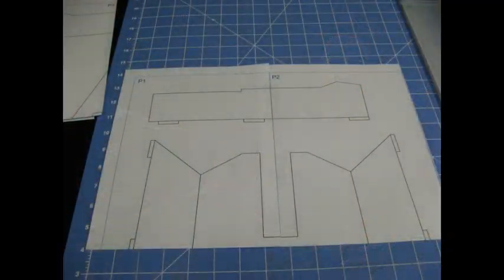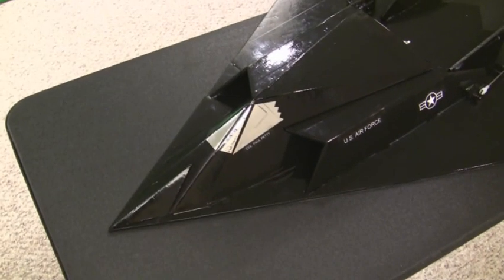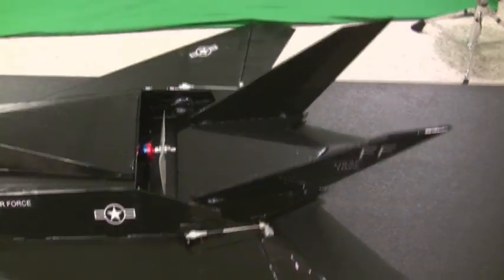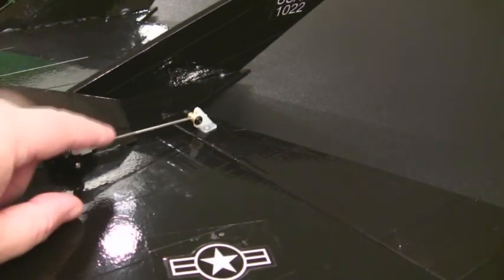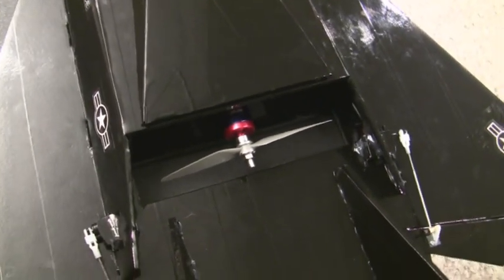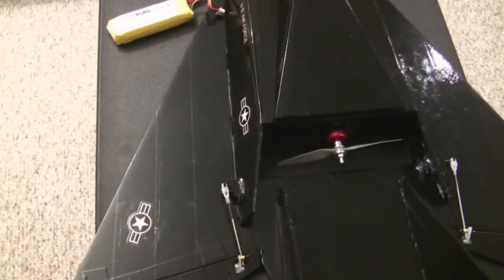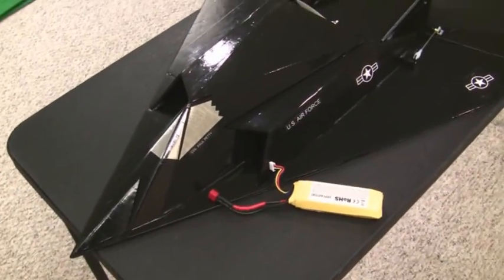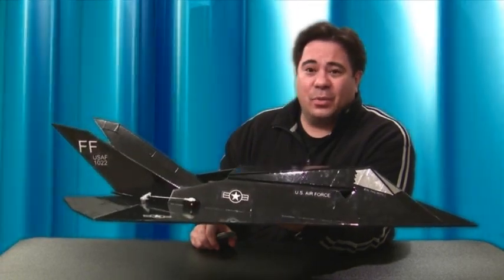FF-117 Part 1 (F-117 Stealth Fighter Inspired RC Plane)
This is Part 1 of the series that will cover the development of our new F-117 inspired RC airplane. This plane is not a true scale model, but does share many of the design features of the real F-117 Stealth Fighter. As usual,  we at rcFoamFighters made some adjustments to the plane vs the real design to hopefully enhance the way it will fly in its small scale form. The plane still needs to be flight tested and after all the bugs are worked out, we will post free plans for this rcFoamFighters FF-117.

Also please visit our team members Youtube Channels

Also please visit our partner and sponsor rcSkyFlyer for all your EPP Foam and Carbon Fiber needs.